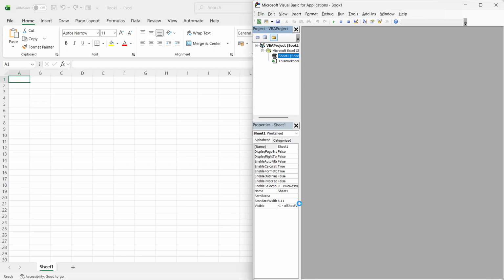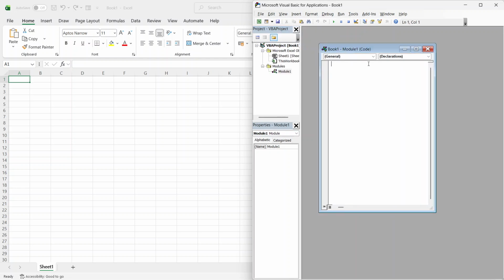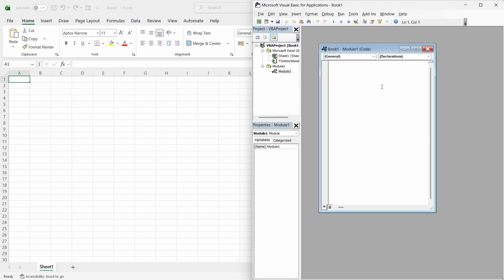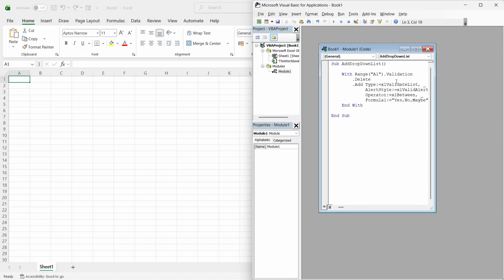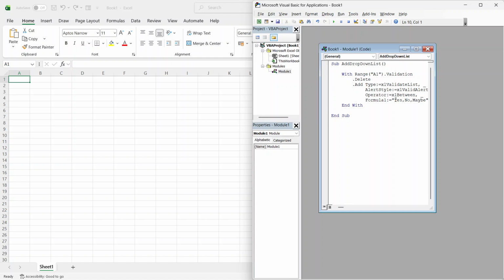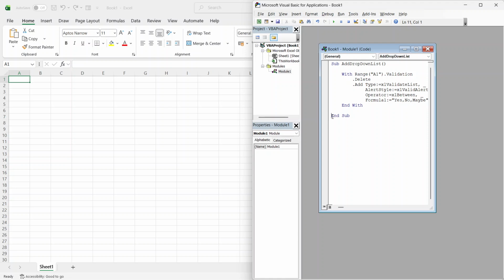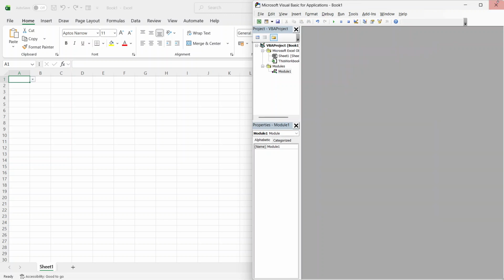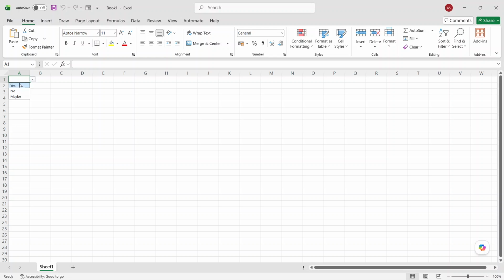How to Add Data Validation Drop Down List Using Excel VBA [2026] | Step-by-Step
Learn how to add a data validation drop down list using Excel VBA in this updated step-by-step tutorial. We cover how to write the VBA macro that dynamically applies data validation to any cell or range, sets the input list source, and handles error alerts. This method works in both Excel 365 and older versions, so you do not need to manually configure validation through the ribbon every time. Whether you are automating repetitive spreadsheet setups or building a dynamic data entry form, this approach saves time and keeps your workbooks consistent. The code is beginner-friendly and easy to adapt for your own projects.